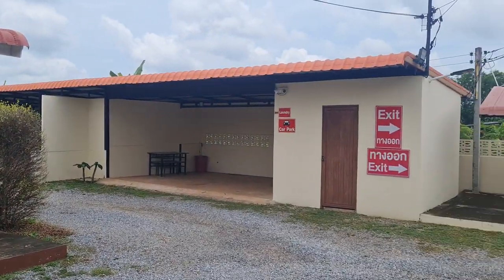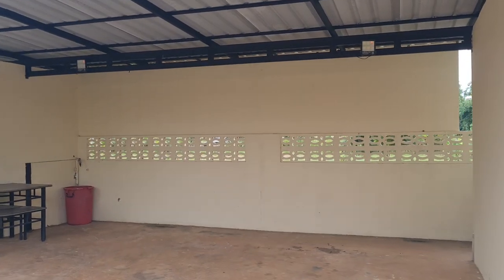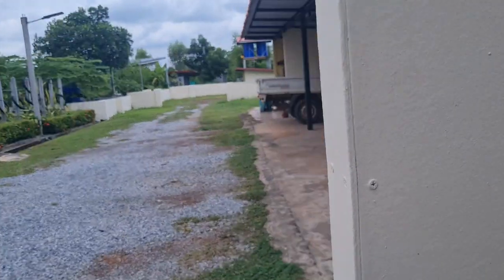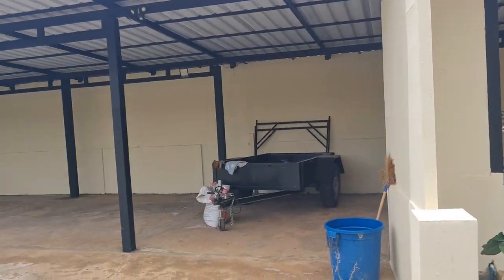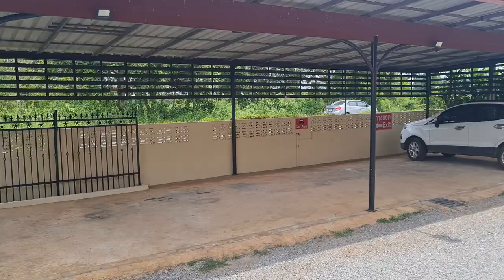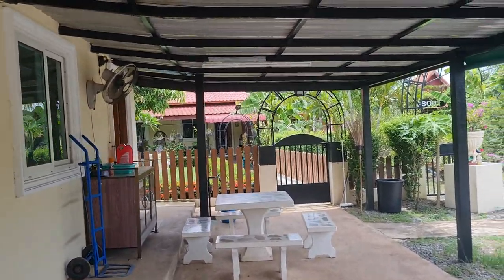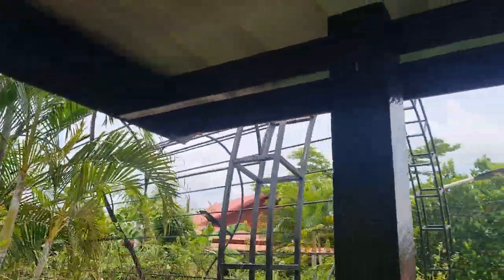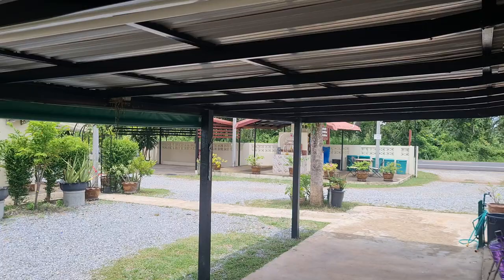How to Build a Carport 2 car or 4 car sizes Concrete posts or steel posts. Freestanding Carport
Can you build a carport yourself?  Yes 100% you can its fairly simple
How to Build a Carport 2 car  or 4 car sizes Concrete posts or steel posts.
How to Build a Carport Freestanding Carport
Measure your carport space. Standard single carports are 16 feet long by 9 feet wide, but this will only accommodate cars as large as a mid-sized sedan.
Dig your post holes.
Set your posts
Install your support beams.
Build your roof
Add your braces and finish.
How to Build a Carport Step by Step   1. Measure the Perimeter
Check the area for any plumbing, gas, or power lines beforehand, ensuring the area is safe to build. Next, plot out the space. You’ll need to measure at least 12×18 feet to accommodate one vehicle. Once you have the perimeter measured, clear and level the ground.

2. Dig the Post Holes
After marking the perimeter, drive pegs into the ground at each of the corners, tying string between them. Check the angles of the string at the corners to be sure that your sides are square, and make adjustments if needed.
3. Lay the Foundation
If you choose to pour a concrete slab, you’ll be able to anchor your carport to the slab using concrete anchors once it’s dry. If you’d rather anchor your carport directly to the ground, make sure that the ground is solid and level.

4. Assemble the Frames and Panels
Assemble one peak, two side posts, two rafters, and two height extensions, if needed. Repeat this process to create the second end frame for your carport. Assemble the rest of the parts the same way to create the interior framing.

Starting at one end of your base rail, place one of your end frame assemblies (the ones without trusses) on the vertical pins of the first base rail and screw in place. Repeat with the interior frames, finishing with the other un-trussed frame at the opposite end. Use anchor bolts to secure the beams into the ground, if needed.

5. Add the Roof   Lastly, fasten the roofing sheet on the top of the rafters with screws. You’ll want to start at the peak and work your way down. Check to make sure everything is secured.